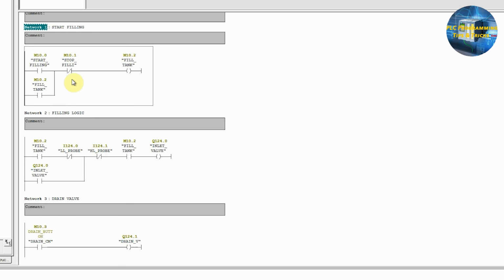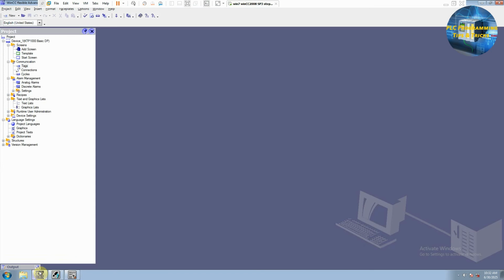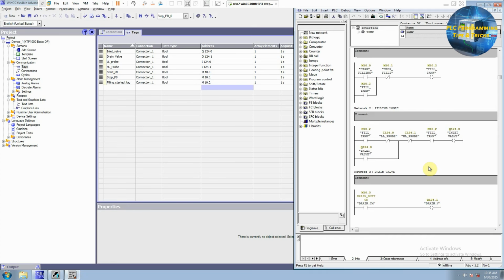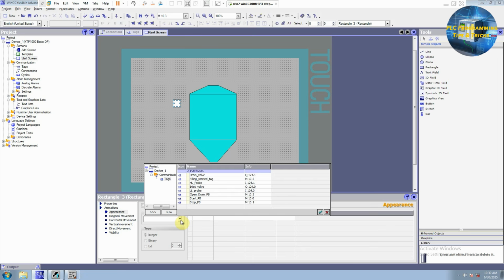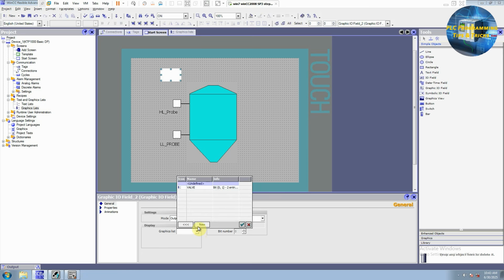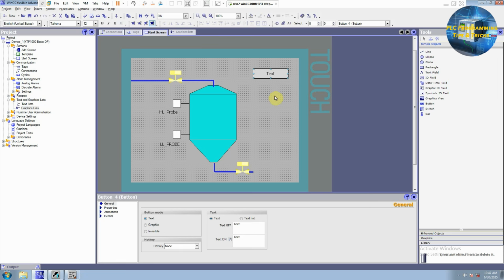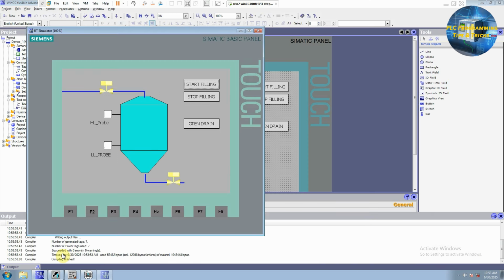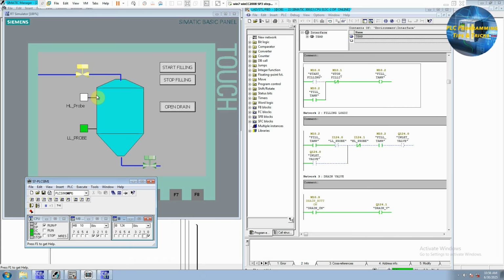Mimic Tank Level Control on the HMI || Simatic Manager and WINCC || Session 21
How to make connection between WINCC HMI KTP100 with Siemens S7300 PLC
Complete Playlist of the Simatic Manager training series